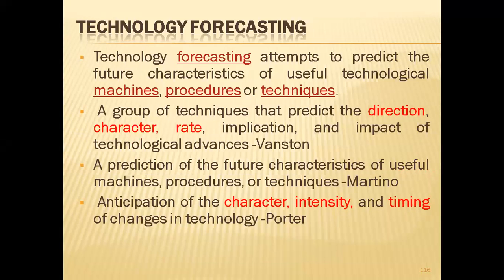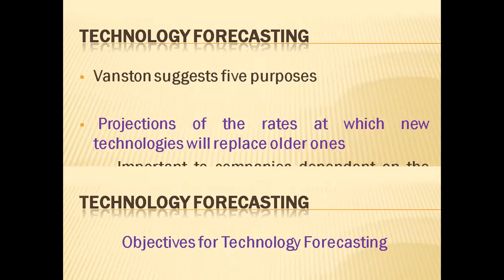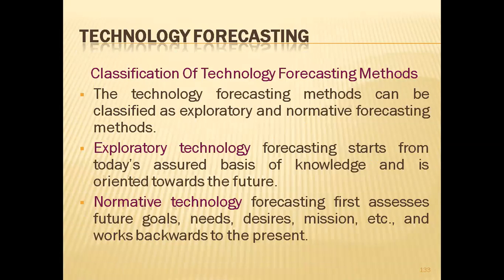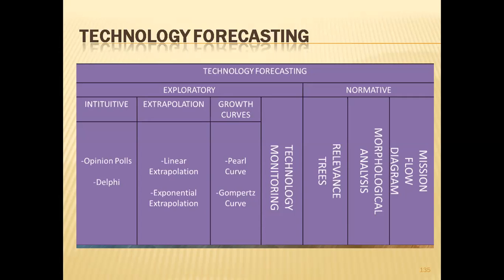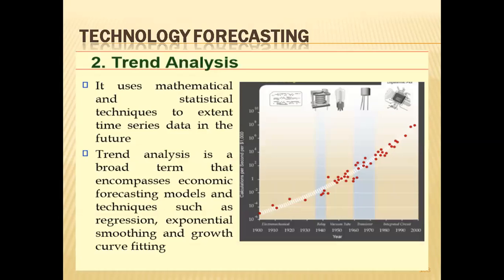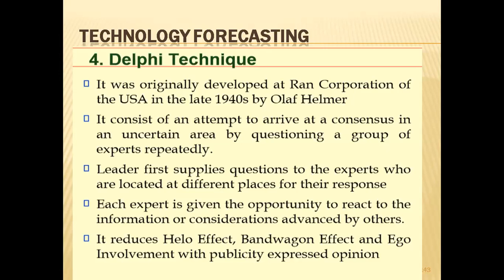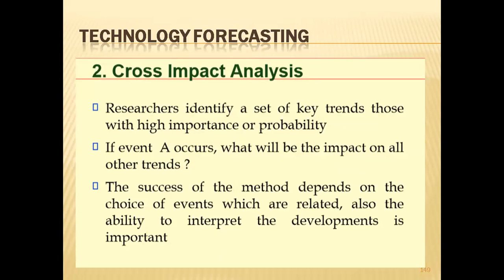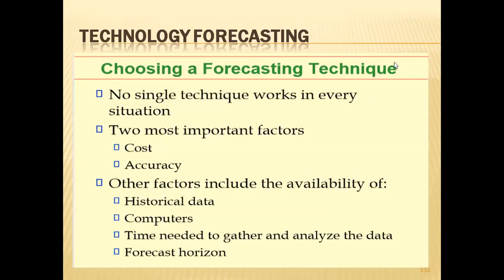15ME835_PLM_M4_S3